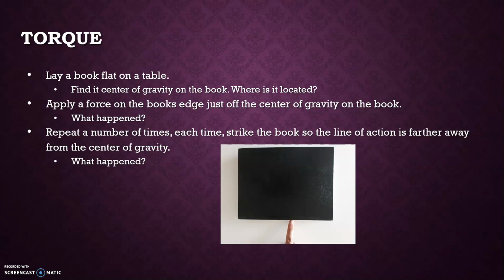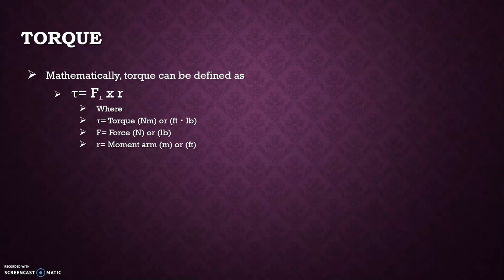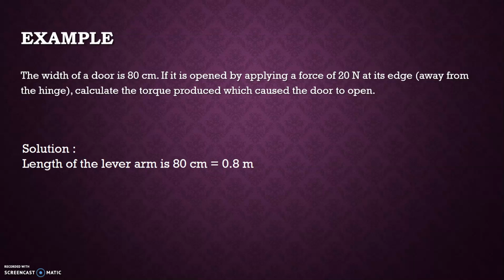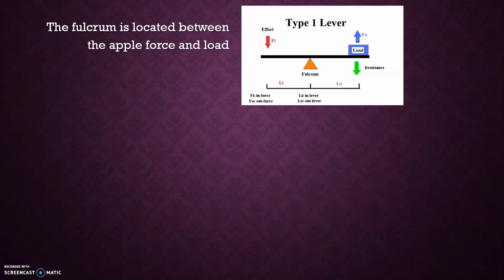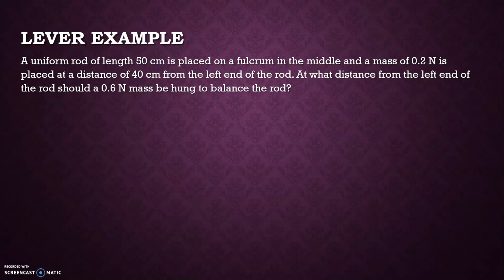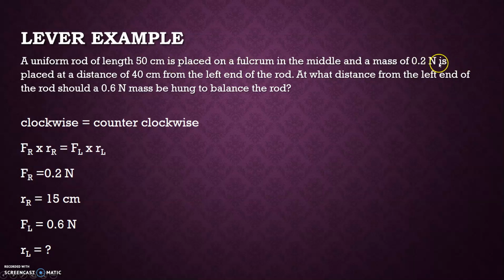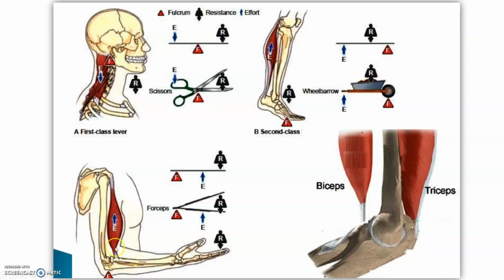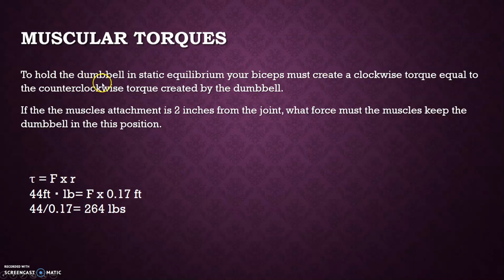3 5 Moments of Force